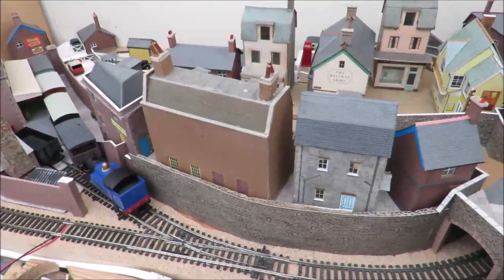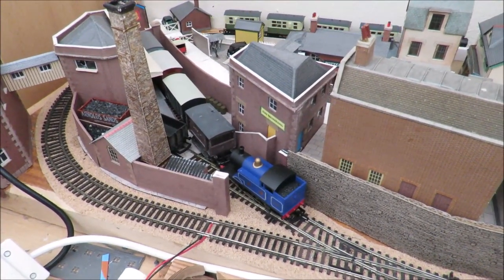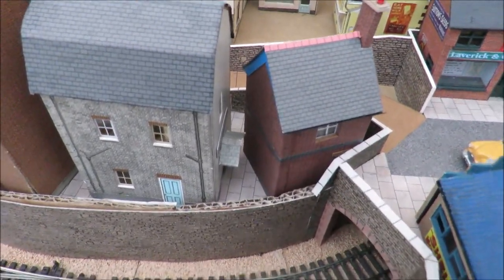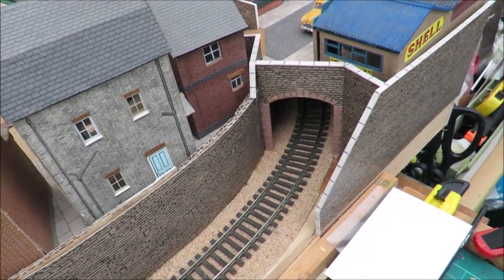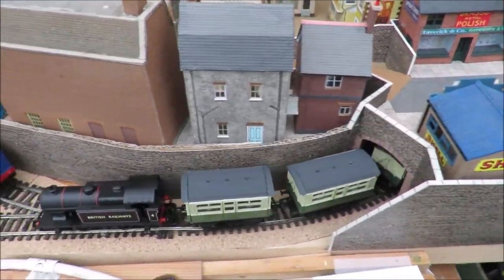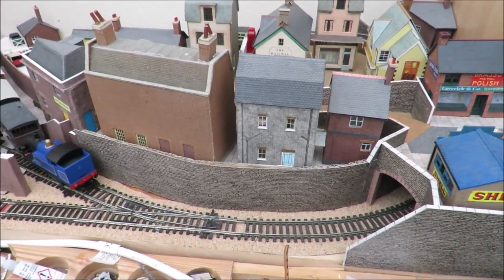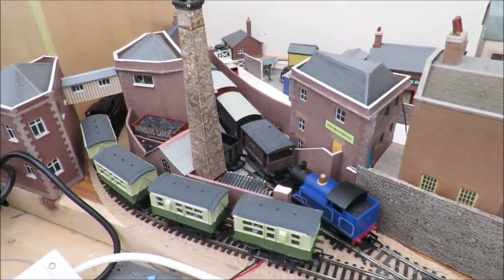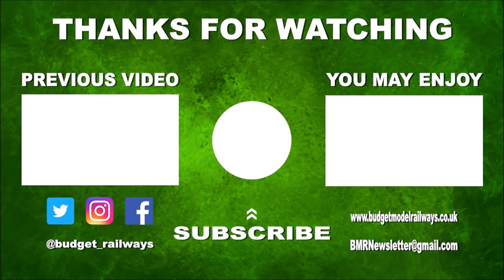OO Gauge Model Railway / Railroad Micro Oval Layout On A Budget - Part 6 - Tunnels & Buildings